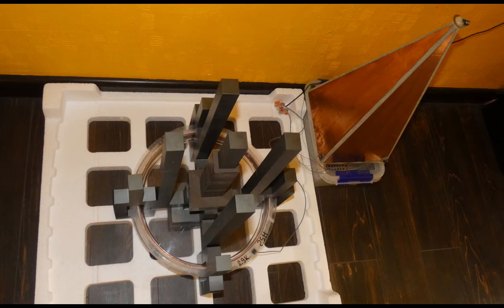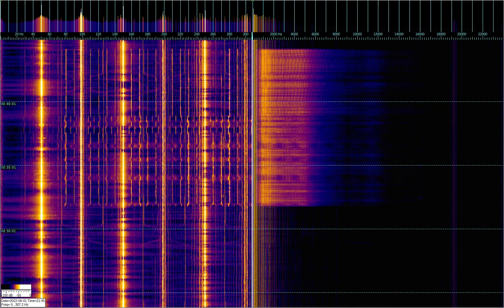EMF monitor 2-06-22